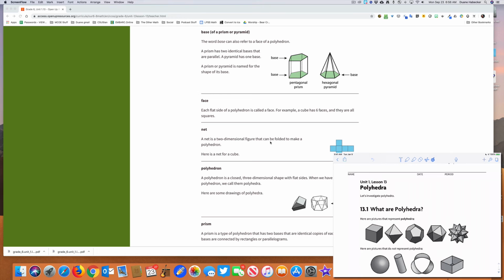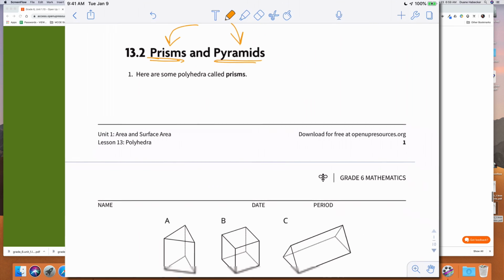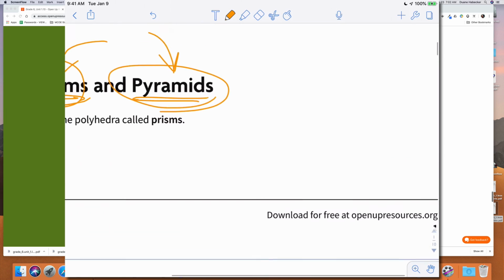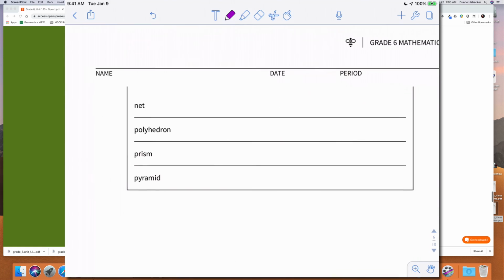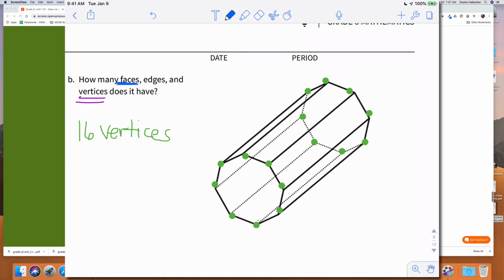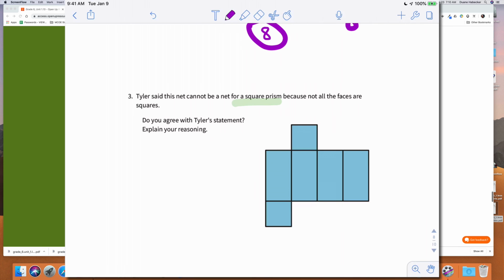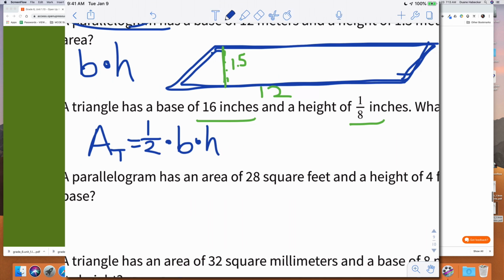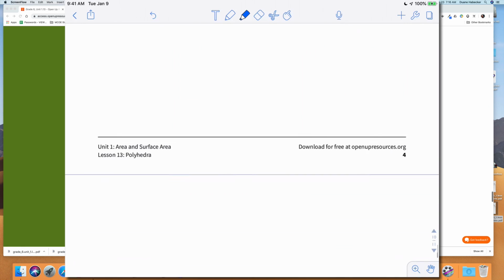Illustrative Mathematics Grade 6 - Unit 1- Lesson 13